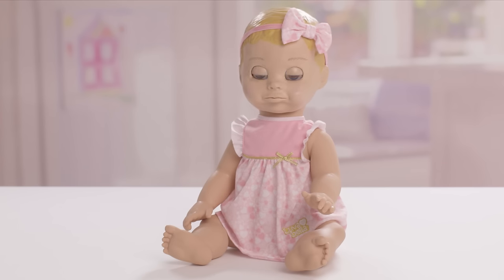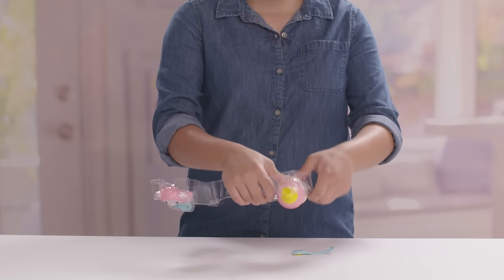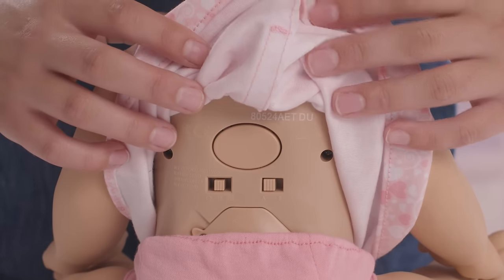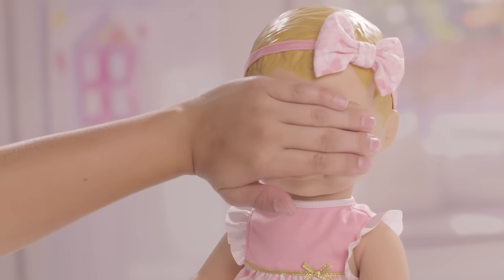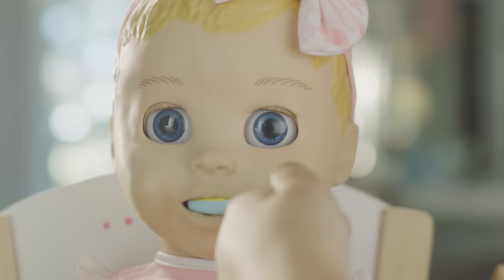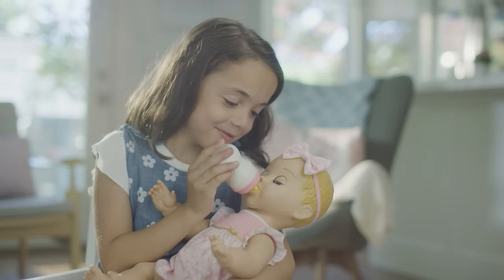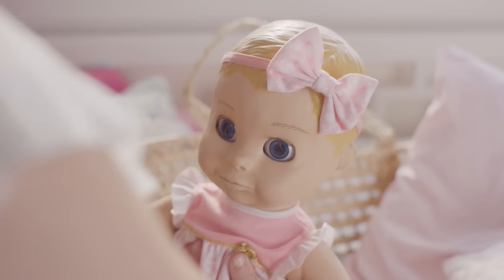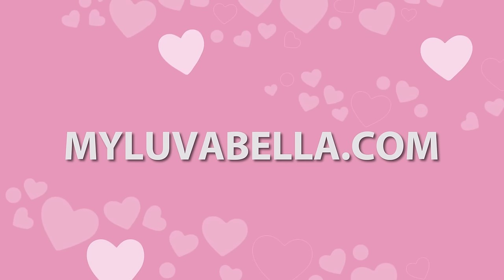Luvabella | Unboxing and How to Care Luvabella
Now that you’ve brought home your very own Luvabella, learn how to properly unbox and care for her!

Discover so many real baby surprises with Luvabella! Just like a real baby, she moves, talks and plays! Through touch and play actions she responds affectionately to your love!

How can you play with Luvabella? Play a game of peek-a-boo by covering her eyes with your hand; tickle her by gently placing your hand on her tummy or feet; or, you can hear Luvabella’s heartbeat by placing your hand on her chest and listening! You can even hold her feet to hear her say “mama” and begin to babble! She’s so cute!

Using the included accessories, you can interact with Luvabella just like a real baby! Place Lamby close to her mouth to hear her say animal names, improve pronunciation, laugh and more! It’s so much fun to play with her! Using her spoon, Luvabella will say new types of food, tell you how it tastes, and even say when she’s full! She’s such a good baby!